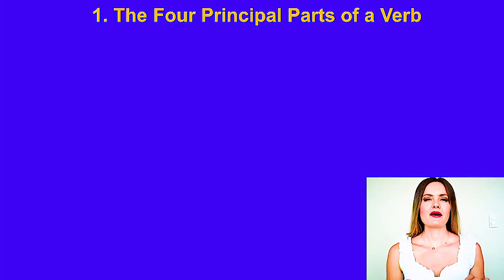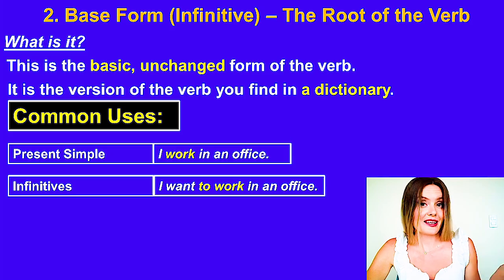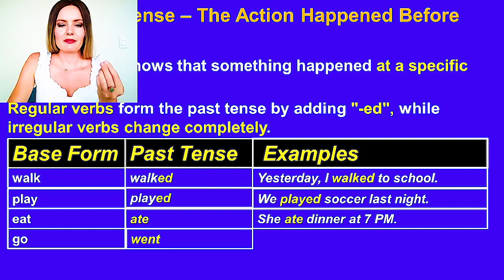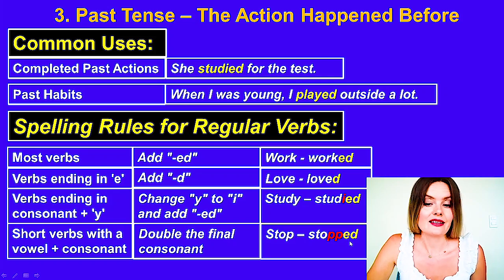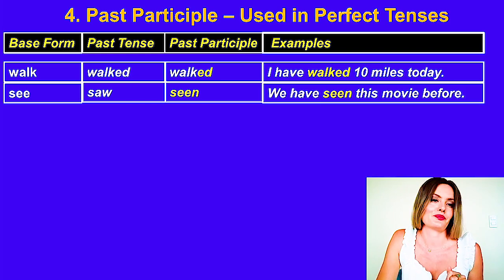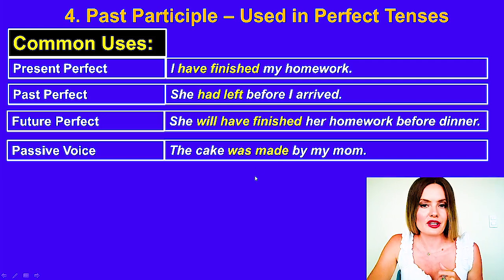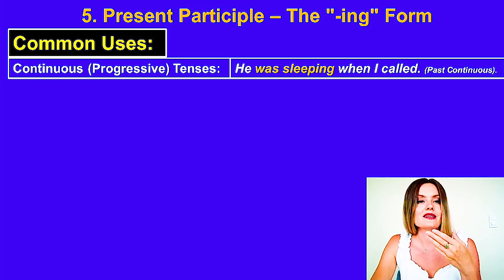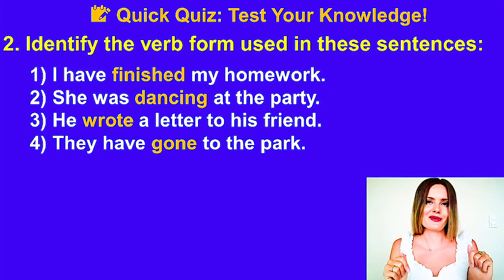Every English Learner Needs To Know These Four Verb Forms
📚 Master the 4 Principal Parts of Verbs in English!
In this lesson, we’ll break down the four essential verb forms:
✅ Base Form (Infinitive)
✅ Past Tense
✅ Past Participle
✅ Present Participle (Gerund)
Understanding these forms is key to using English tenses correctly! We’ll cover examples, common mistakes, spelling rules, and a quiz to test your knowledge.

📖 Timestamps:
00:00 - Introduction
02:08 - Base Form Explained
03:21 - Past Tense with Regular & Irregular Verbs
07:47 - Past Participle
11:56 -  Present Participle
14:56 - Quick Quiz!

Recommended videos:
1) How to spell the words ending with ED and ING. Spelling Rules: Adding 'ed' and 'ing'